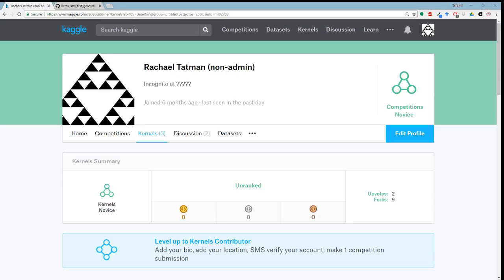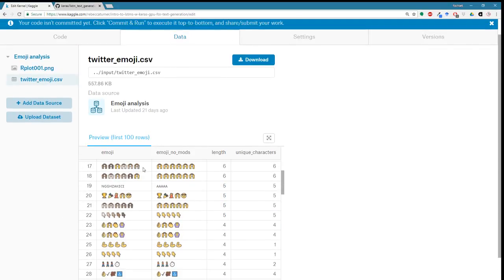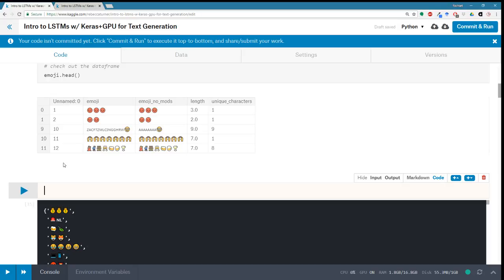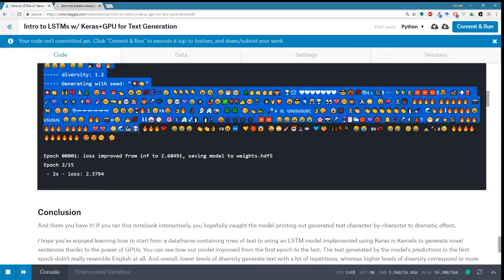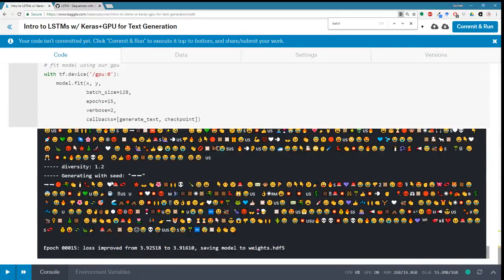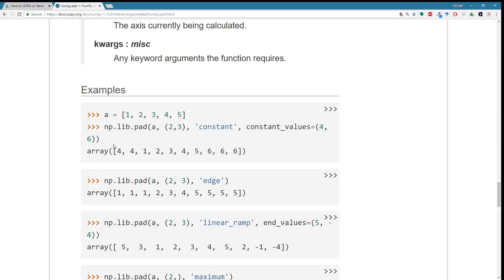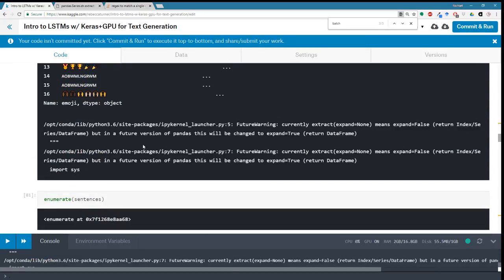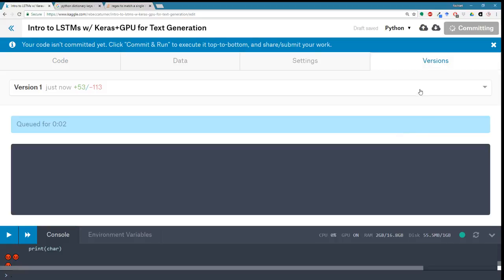Kaggle Live-Coding: Deep Learning with GPUs (part 2)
Join Kaggle Data Scientist Rachael as she continues her emoji generation project using Kaggle's new GPU resources!

This footage has not been edited so you can see the whole process, errors and all.